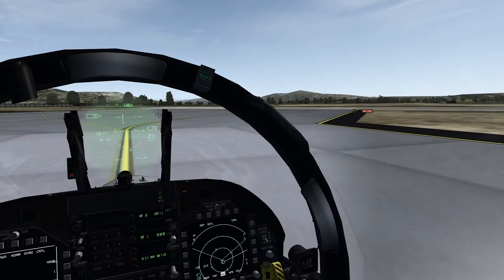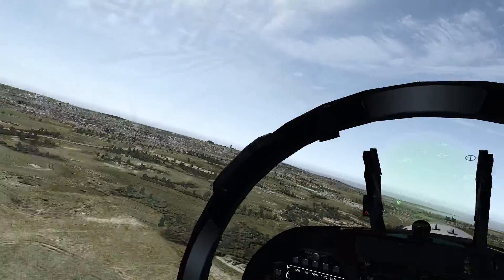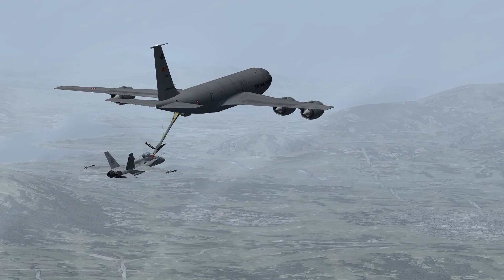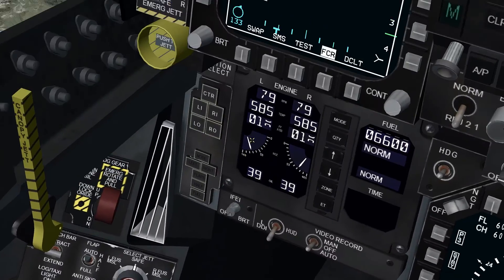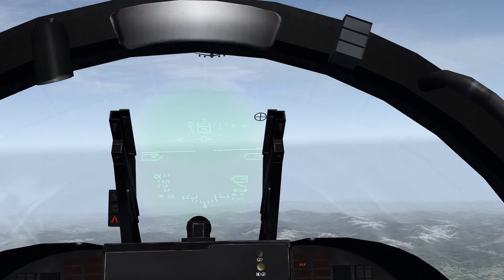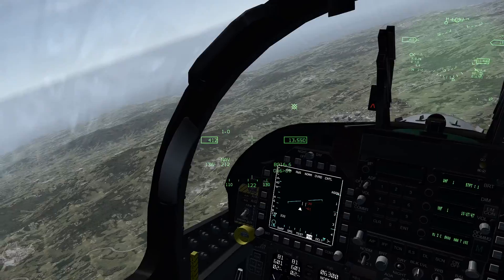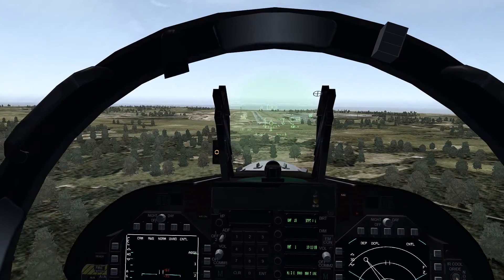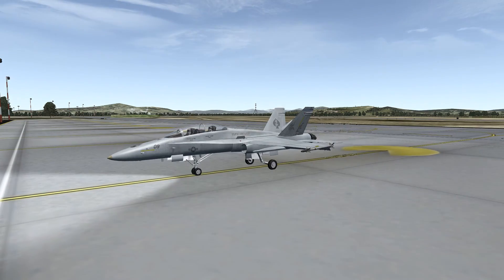✪ BMS F/A-18D FFAM 108 "Air-to-Air Refueling Training" 10SEPT2016 2000EST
AIR TO AIR REFUELLING (AAR)
"Relax, Relax" "Fly Off the Tanker" "Practice Makes Perfect"
"Gentle on the Fighter Stick, Aggressive on the Throttle" - Burner

FFAM 108 Lesson download ... 08_AAR.zip

Purpose:To demonstrate the proper manor to approach, enter, and depart the tanker airspace.

Settings:
Weather: Real World
Flight: IFR.

Flight Briefing:
Situational Awareness: Approach, enter, and depart the tanker airspace. Discuss with students the flight plan for proper routing, altitude, and alternate airports. Student to perform flight briefing and lead the flight. Discuss maximum acceptable time limits for refueling.
Cockpit Review: Discuss refueling probe switch location. Discuss the need to disarm and secure weapons and turn radar off.
Aircraft Review: Review V-Speeds for refueling probe deployment and maximum operating speed.
Aircraft Prefight: Student to perform preflight and startup. +

5.2 Precontact (..) Be advised there are no director lights at this stage. You just need to hold position a few feet behind the boom. When the boom operator is happy with your stabilised position he will call: “call sign, cleared to contact position”. At that point the red director lights F (Forward) and U (Up) will switch on to give further positional guidance. Start to move slowly towards the boom. The boom operator will offset the boom left or right to let your aircraft slide into the contact position.

Flight:
Student to lead the flight to intercept the Tanker within W72, at a distance no less than 50NM. Student to preform a mid air refuel and return to base. Student to make the proper radio calls and follow receiver flow instructions as directed by the TANKER.

Resources: Refer to Fleet Operations Manual for Refueling procedures.